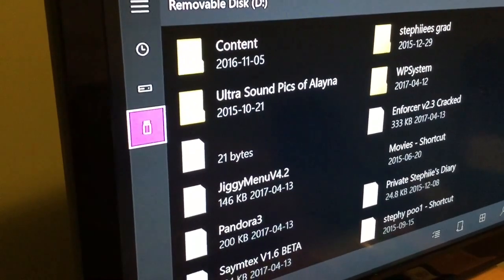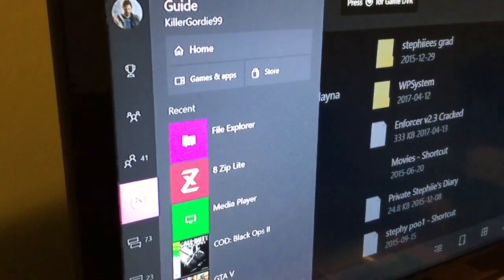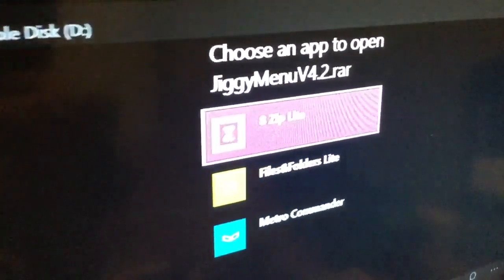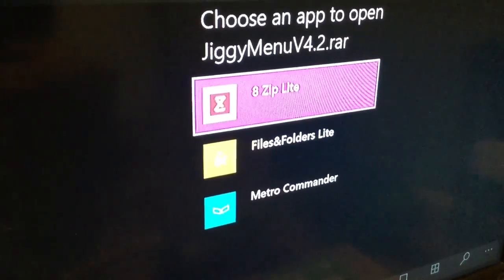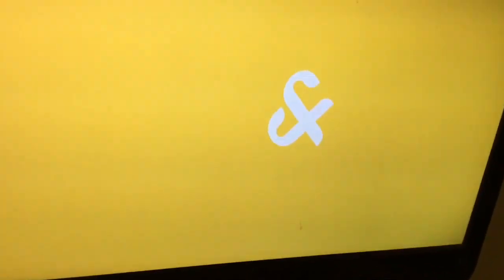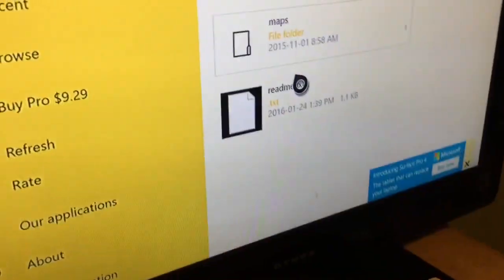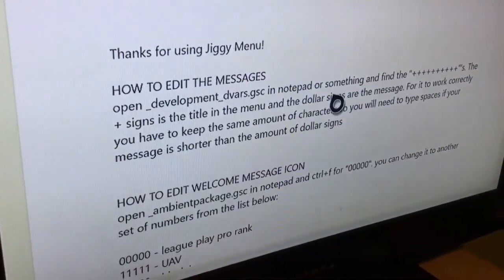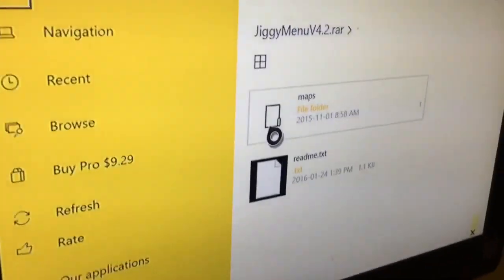The Truth about Next Gen modding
Next Gen Will Be available Soon...